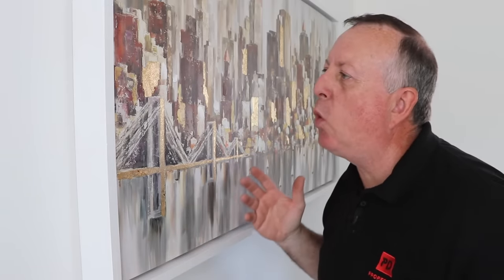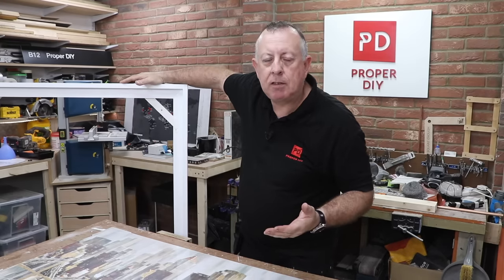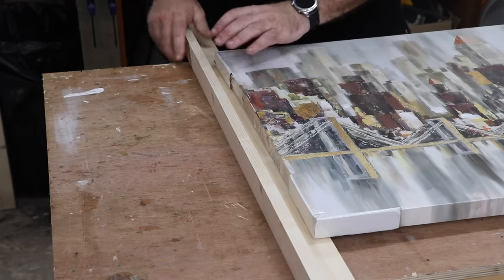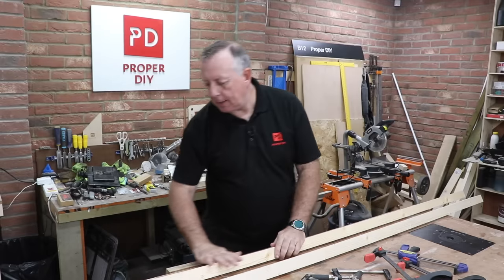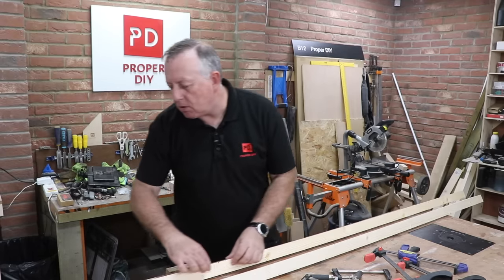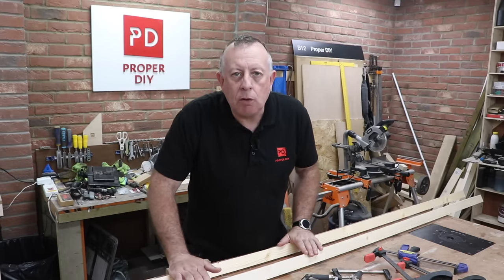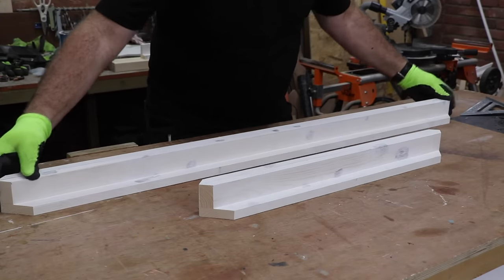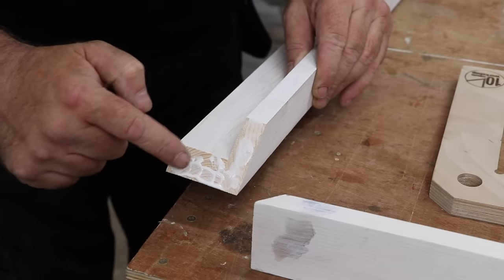Make Your Own Floating Picture Frame With This Simple DIY Tutorial!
How to give a simple print a modern uplift.